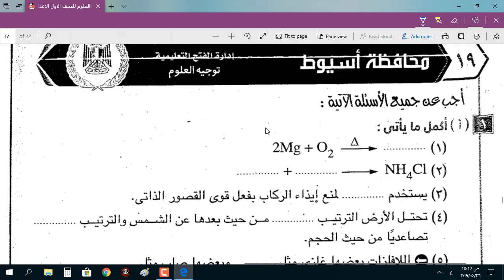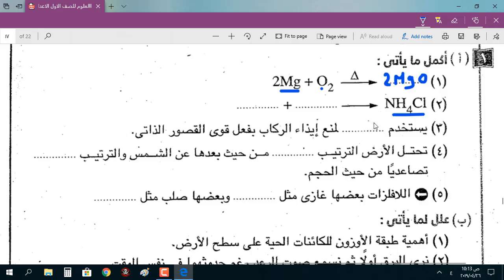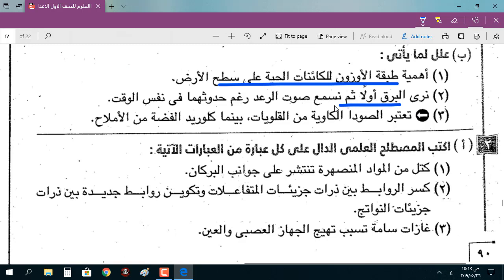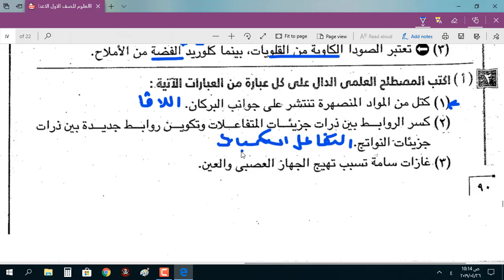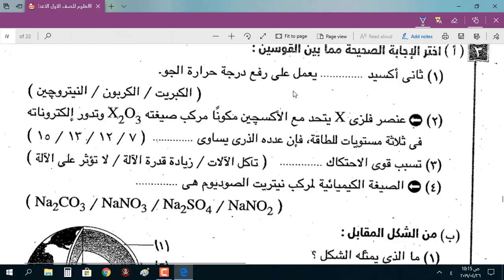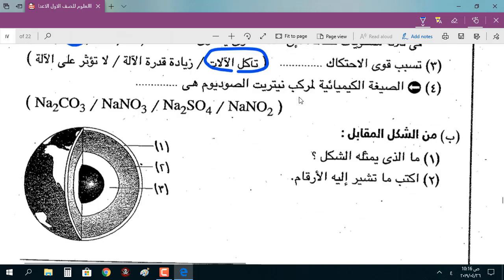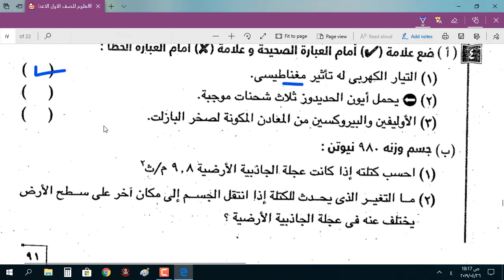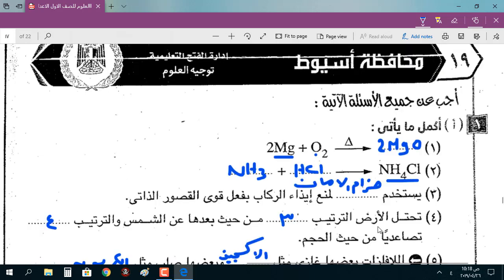حل امتحان العلوم محافظة أسيوط 2018 الصف الاول الاعدادي الأزهر و العام الترم 2 نفهم دروس مجانية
قناة نفهم دروس مجانية تهتم بتدريس كل ما يخص العلوم من الكيمياء و الفيزياء لجميع مراحل التعليم بالوطن العربي و مصر